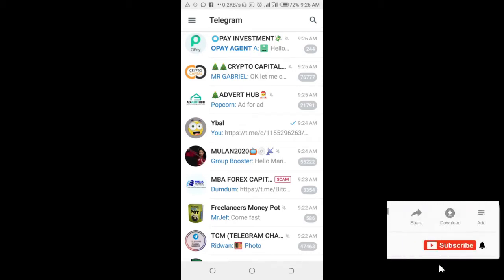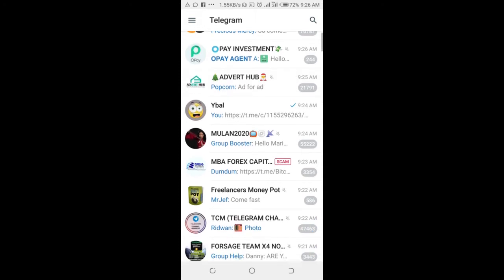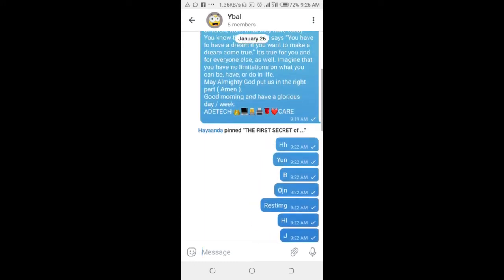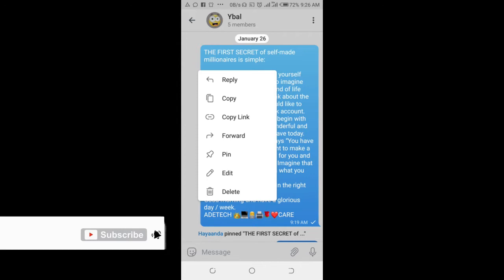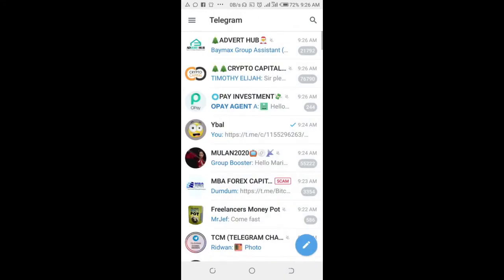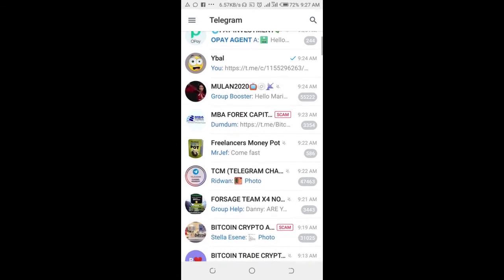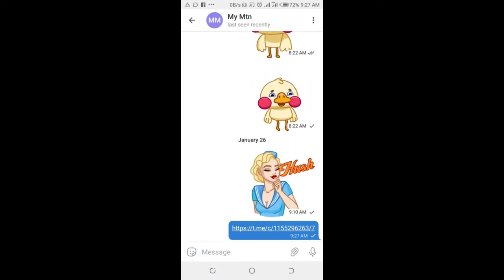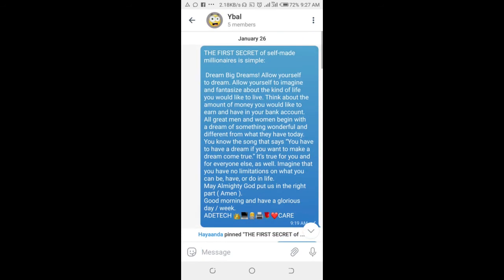How to copy message link on telegram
How to copy telegram group message link